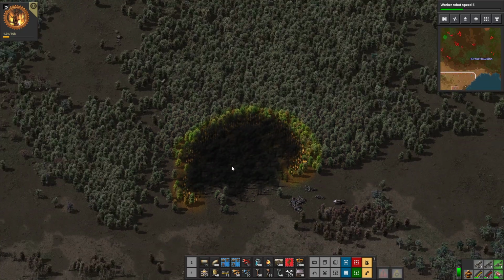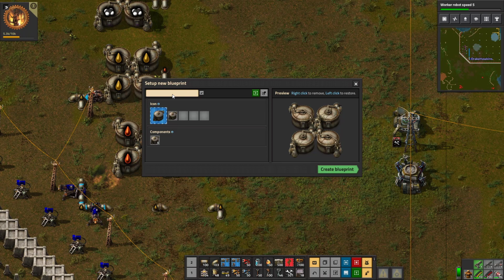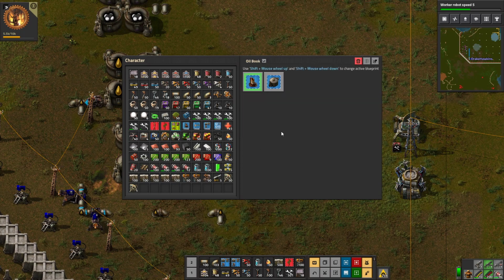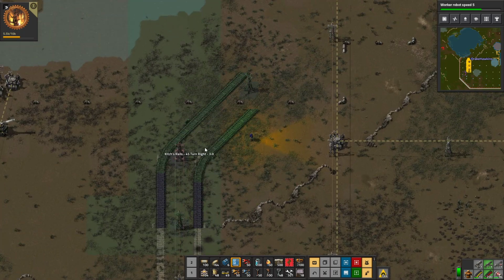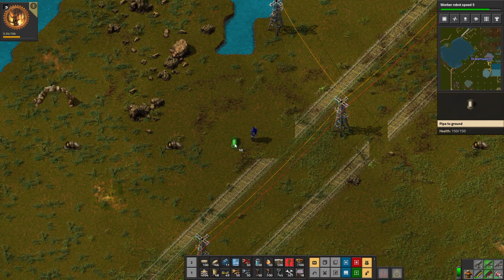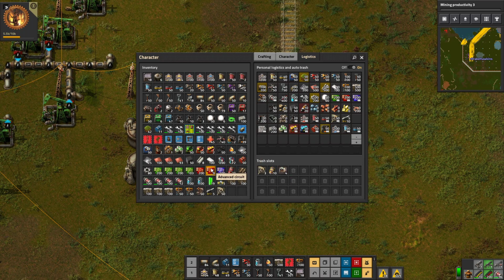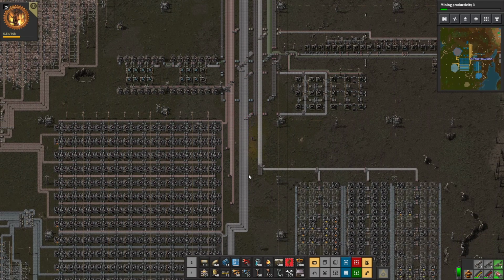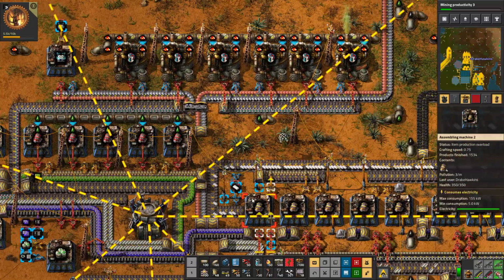Factorio - All Achievement Run Extreme - Deathworld - Episode 40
Factorio Death World Extreme Achievements Run with Deathworld biters evolution and expansion!  SO yeah we have to get all the achievements while fighting off hordes of VERY angry biters!  This should be ... messy!

Map String available in the Discord!